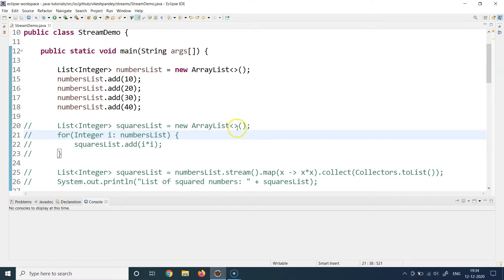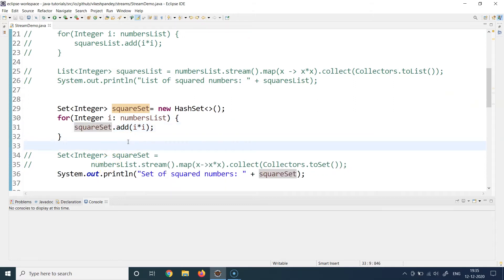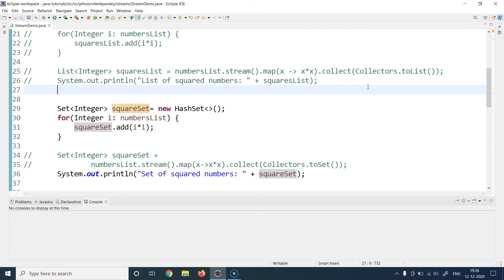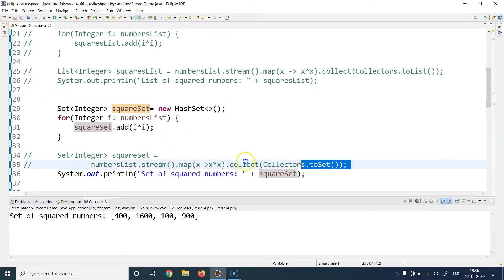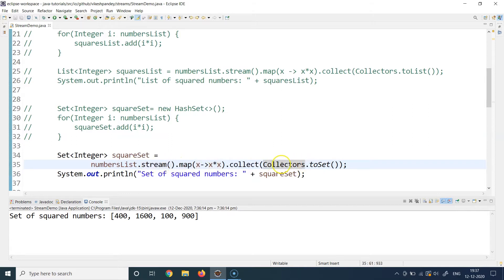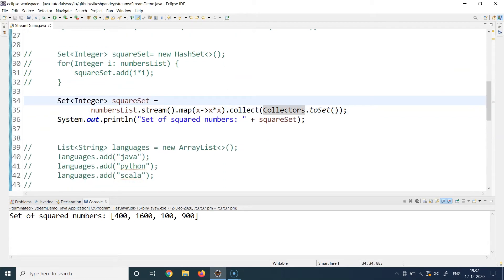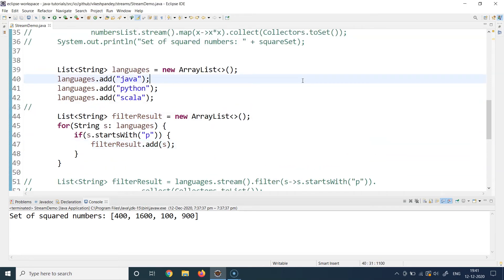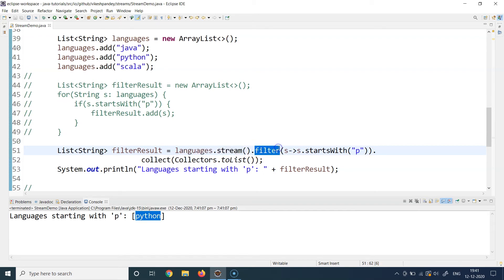Java Tutorial For Beginners | Java Streams Tutorial | Java Filter Stream Example | SimpliCode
This video on "Java Streams Tutorial" will help you understand the fundamentals of the foreach and Filter functions through the Java Streams API. The video will also include practical examples for a better learning experience.

Java Certification Course Key Features:
1. 70 hours of blended training
2. Hands-on coding and implementation of two web-based projects
3. Includes Hibernate and Spring frameworks
4. 35 coding-related exercises on Core Java 8
5. Lifetime access to self-paced learning
6. Flexibility to choose classes